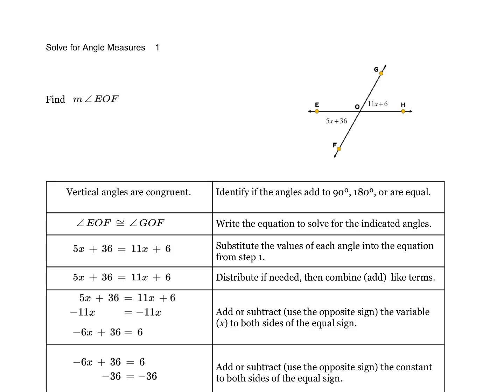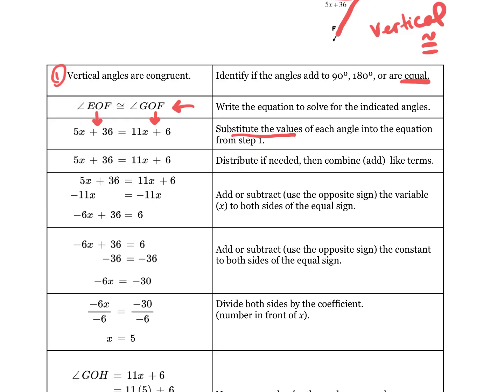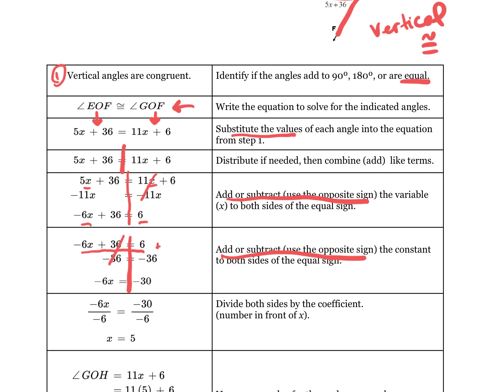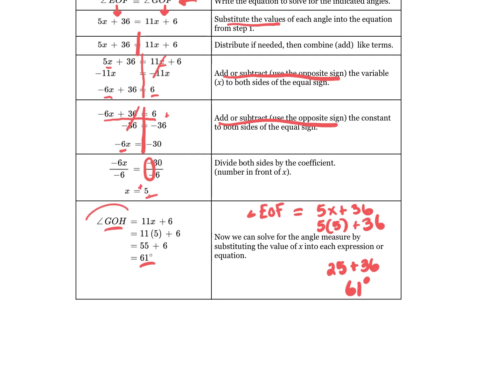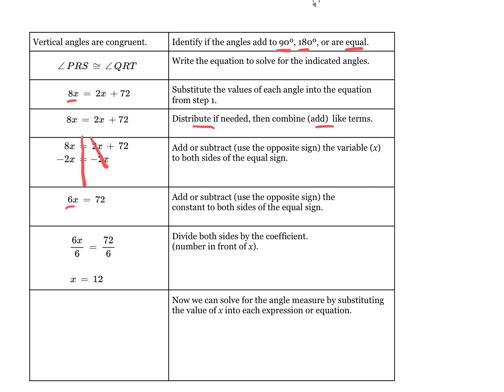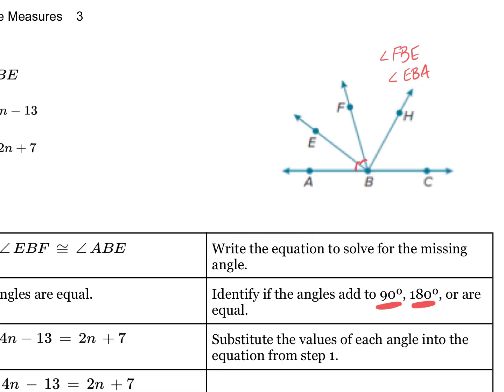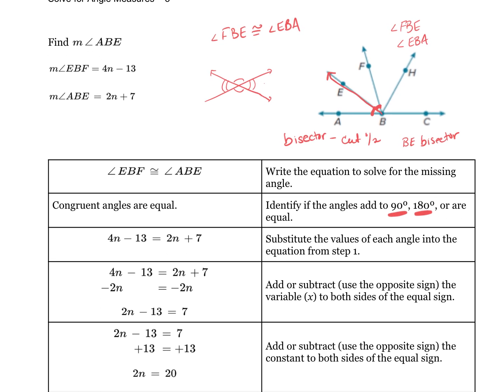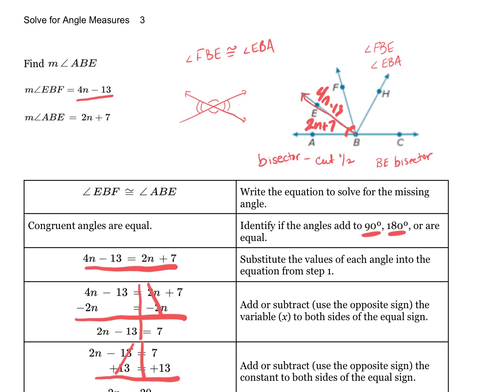Algebraically Solving for Congruent Angles